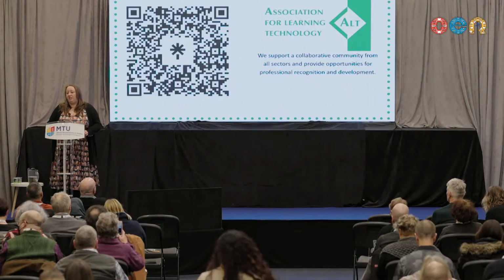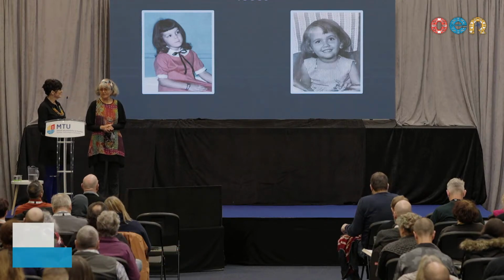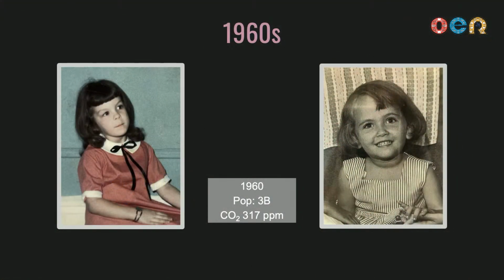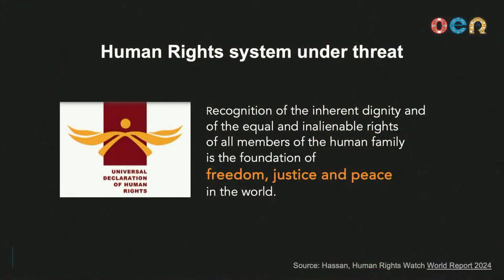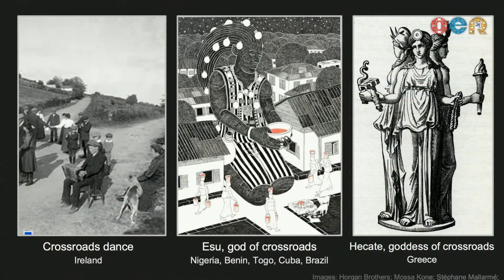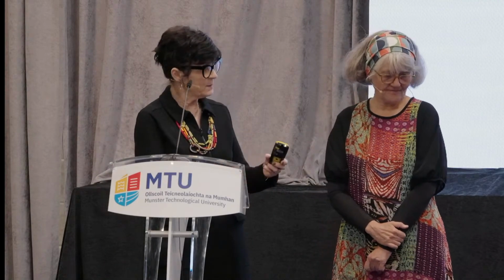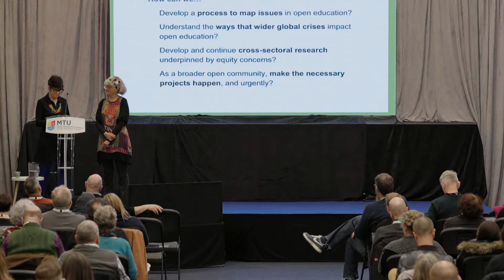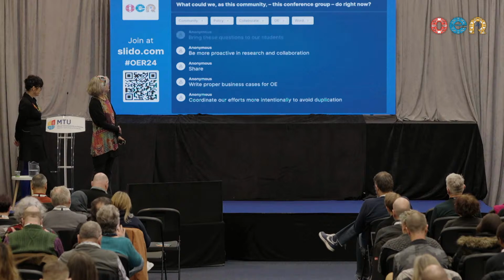OER24 Keynote: The future isn’t what it used to be by Catherine Cronin and Laura Czerniewicz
Dr. Catherine Cronin is an independent scholar focusing on critical and social justice approaches in open, digital and higher education. She actively interweaves work in the higher education and community education sectors, most recently as a GO-GN Fellow and as digital/open education lead in Ireland’s National Forum for the Enhancement of Teaching & Learning in HE. Catherine has published widely and openly on topics including open educational practices, open education policy, critical and social justice approaches, and intersectional feminism – including, most recently, the book Higher Education for Good: Teaching and Learning Futures (HE4Good). A born New Yorker who has made her home in Ireland, Catherine blogs and shares scholarship

Laura Czerniewicz is Professor Emerita at the University of Cape Town, South Africa, previously the founding director of its Centre for Innovation in Learning and Teaching. Her professional life has engaged in education from many perspectives including researcher, teacher, publisher and open education advocate, with a consistent focus on equity, digital inequality and justice. She has played a key strategic and scholarly role in open and online education locally and internationally. She can be found online at @czernie